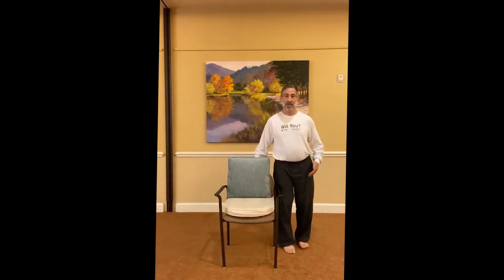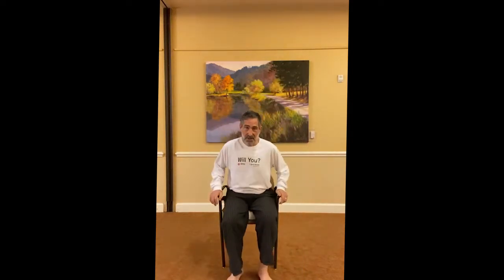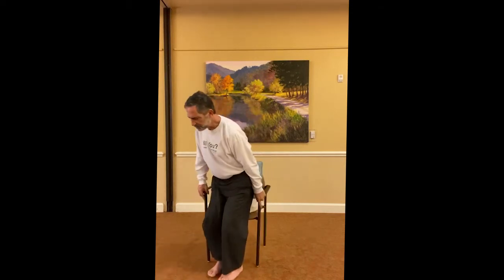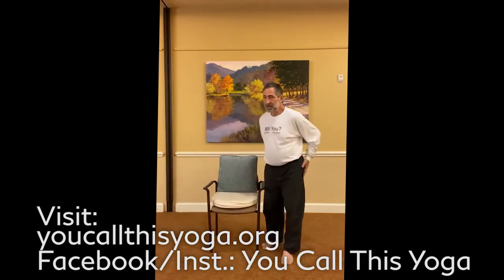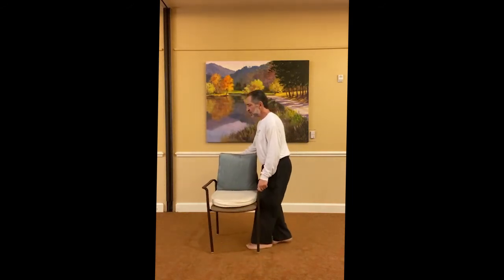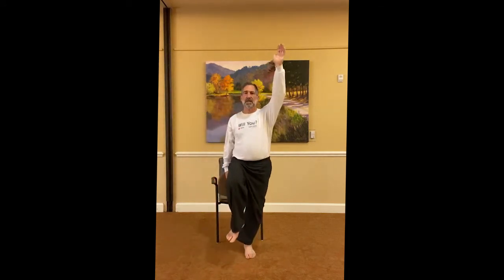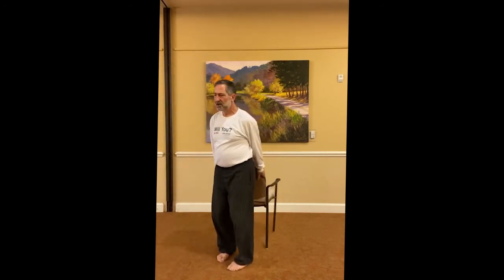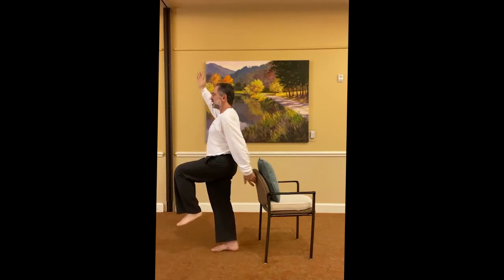Chair Yoga for Leg Strength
Howie demonstrates techniques to improve leg strength.

You Call This Yoga is a 501(c)(3) non-profit organization (based out of Raleigh, NC) whose mission is to empower the community to enhance it’s wellbeing with accessible yoga. To learn more or get involved, please visit youcallthisyoga.org